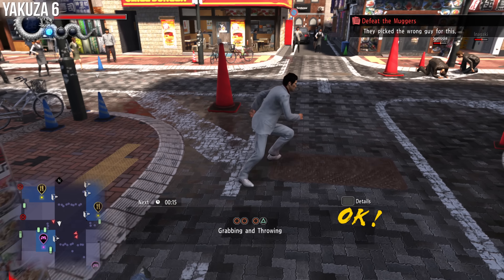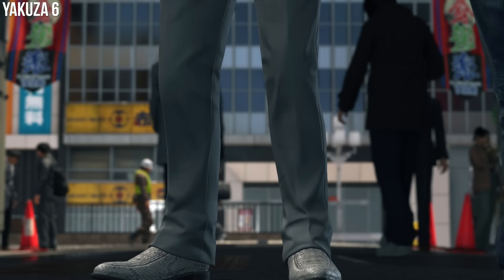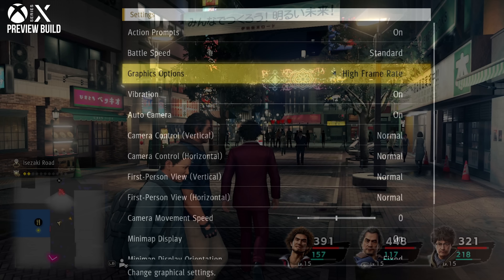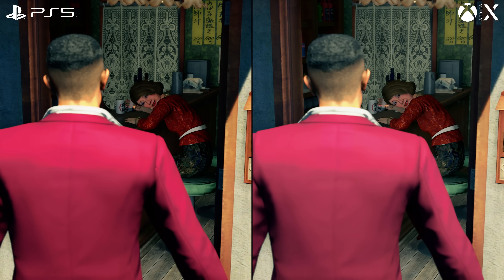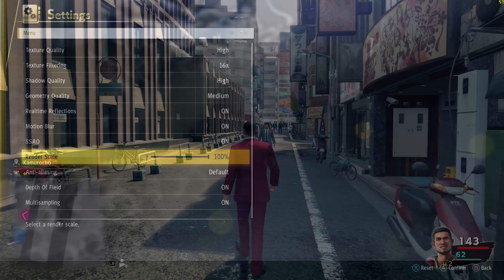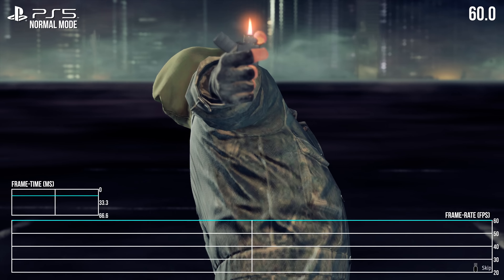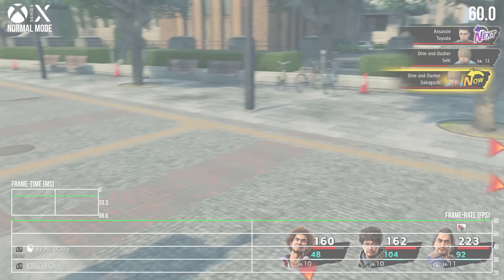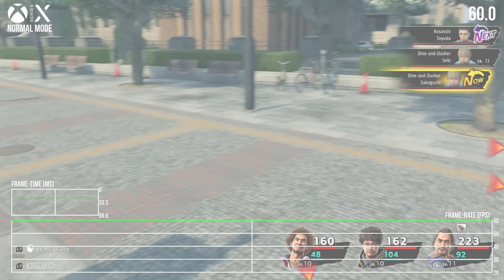Yakuza Like A Dragon: PS5 vs Xbox Series X/S - The Full Tech Breakdown!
Everything you need to know about Yakuza's big series refresh on console. Years since Yakuza 6, Like a Dragon makes a successful leap to JRPG battle mechanics, a new Yokohama inspired setting - and a fresh cast of memorable faces. Tom runs through the so-called normal and high resolution modes on PS5 and Series X and S consoles - sparing a thought for the missing high frame-rate mode of its preview build.